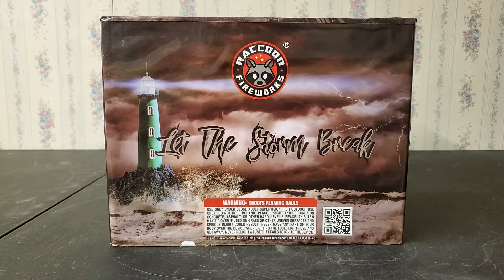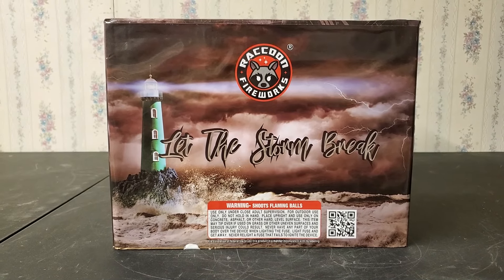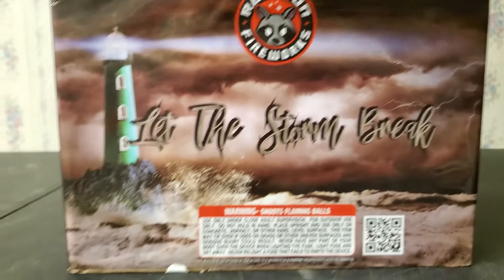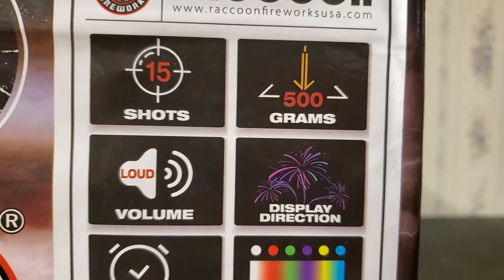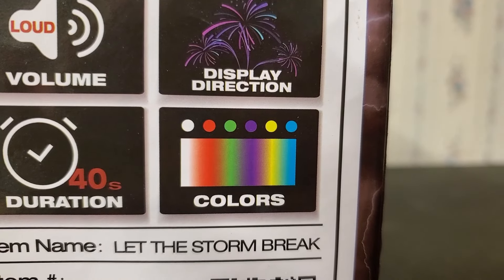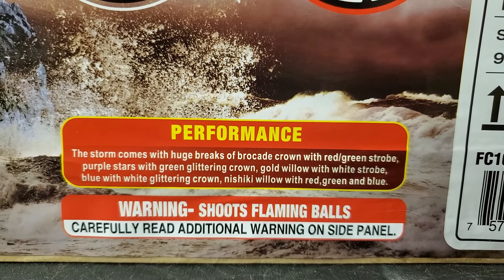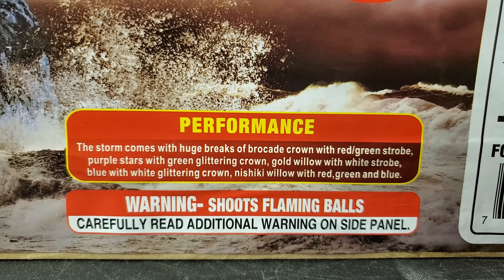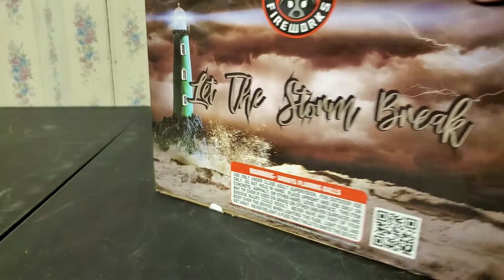Fireworks Demo (500 Gram Cake) - Let The Storm Break (Raccoon)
This 15 shot cake by Raccoon uses both a straight and angled firing pattern and it's main effects are brocade and nishiki crowns with various color stars & strobes.